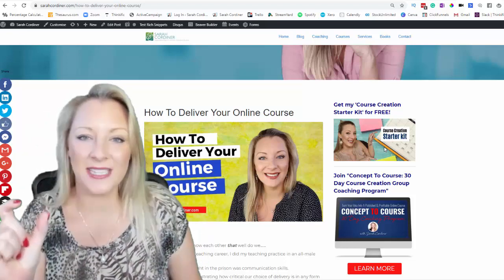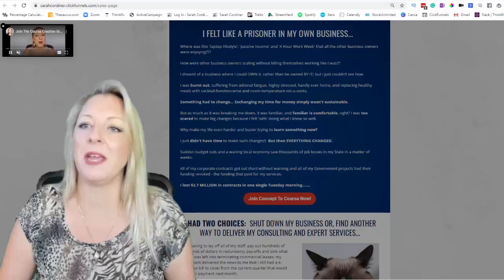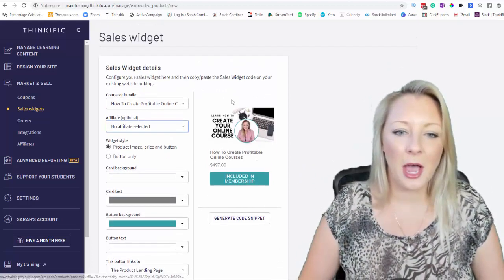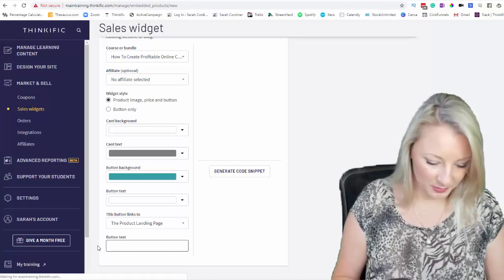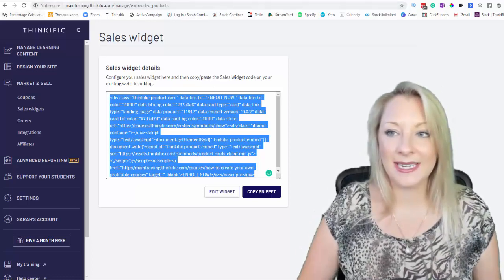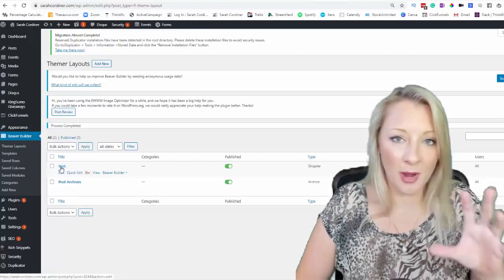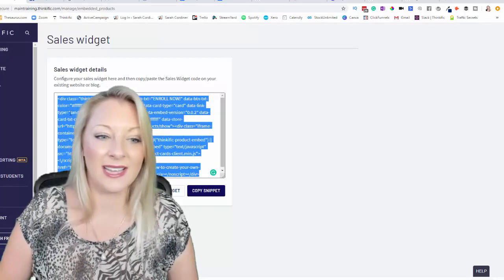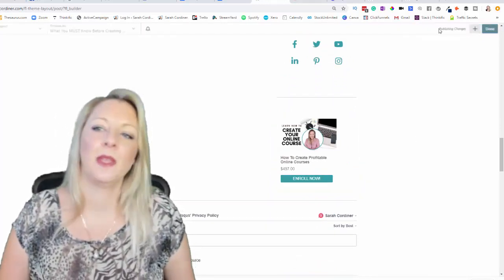How To Add Sales Widgets To Your Website To Sell Your Online Course